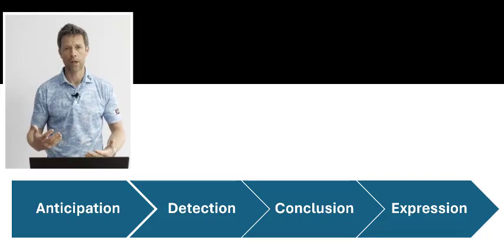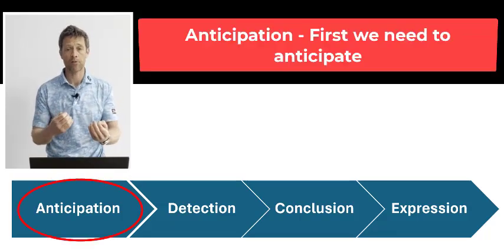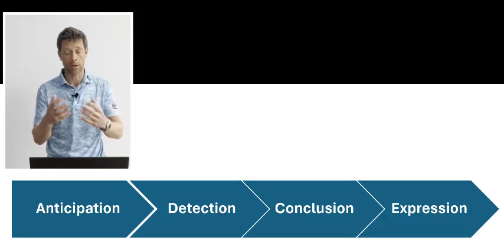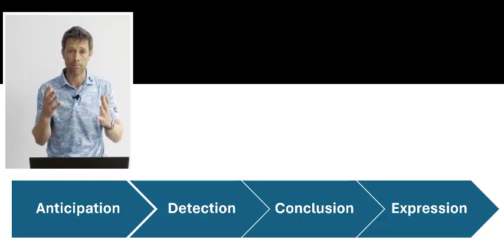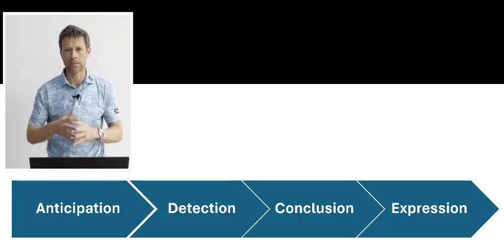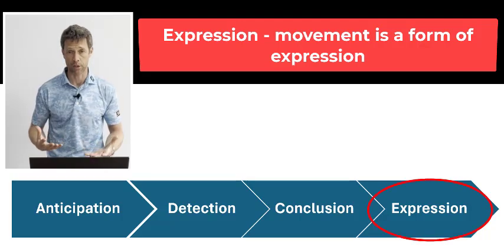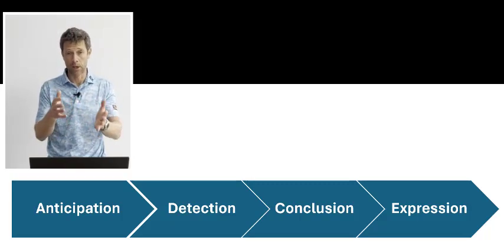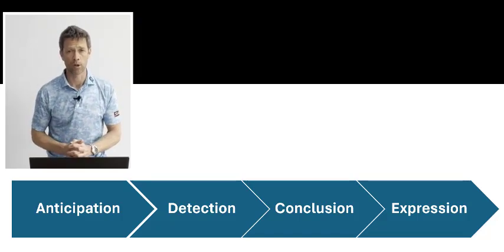Would you like to improve? if so train anticipation rather than movement